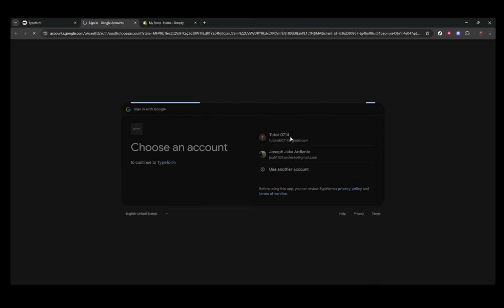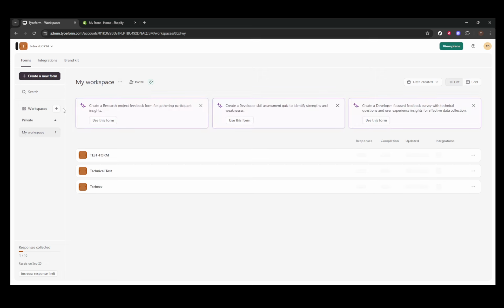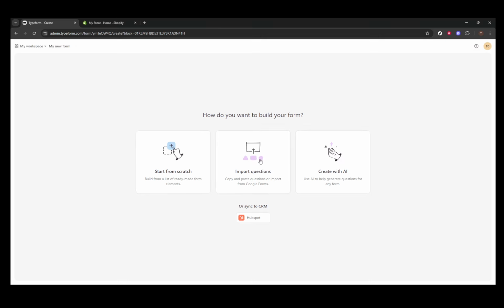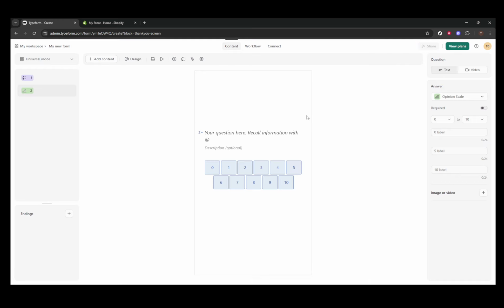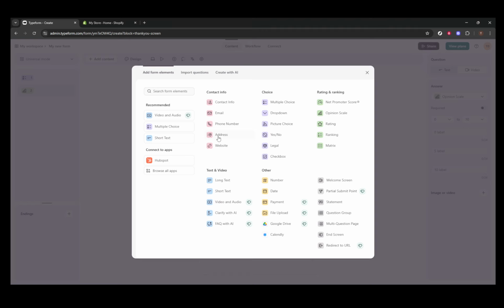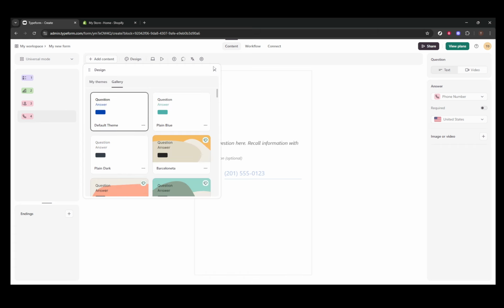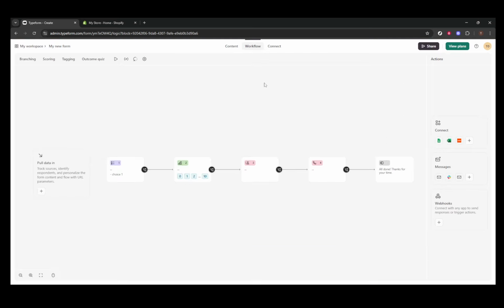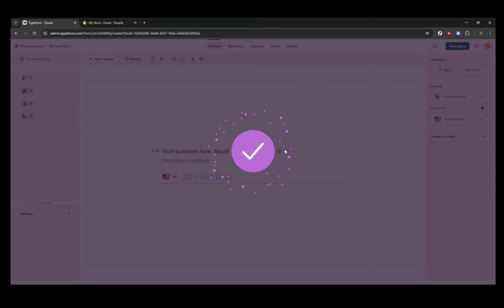How to Create Form in Typeform [2026 Full Guide]